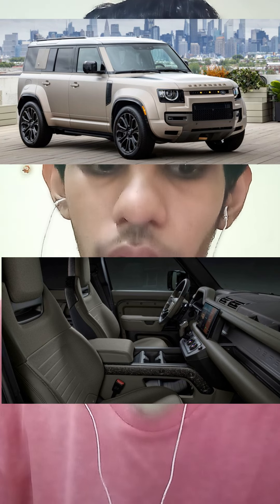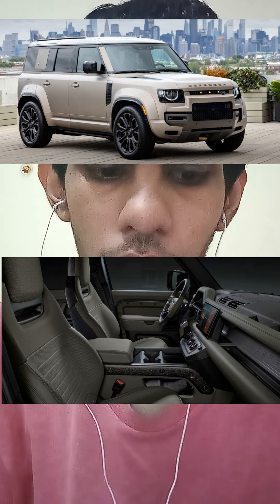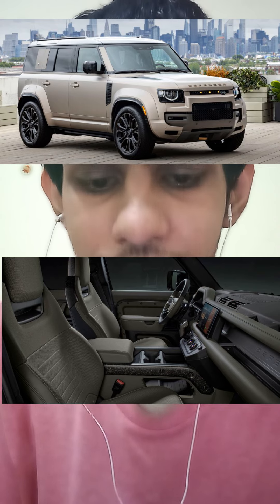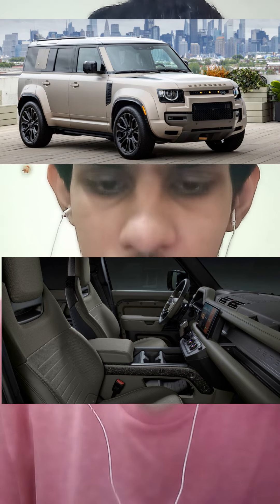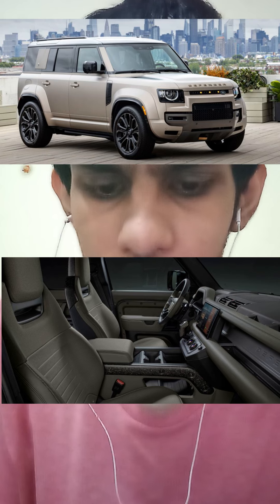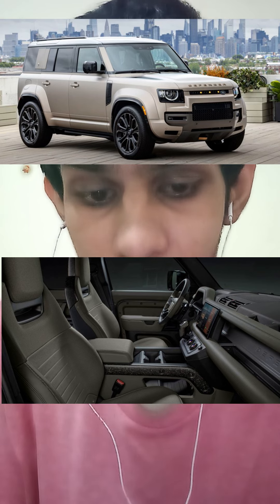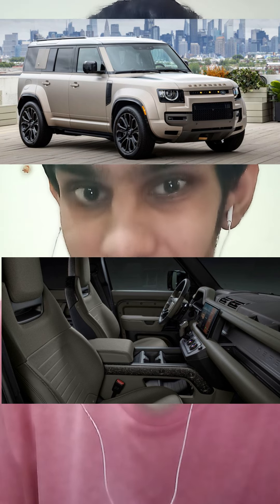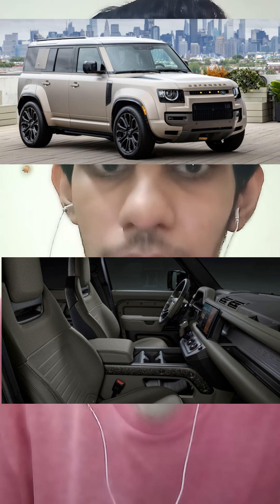2025 LAND ROVER DEFENDER OCTA DETAILS.RIVALS:MERCEDES AMG G63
Engine 4.4L V8-TT 626HP 553LB-FT.                       GEARBOX: 8 SPEED AUTO. 155MPH AND 3.8 SECS TO 0.60.TRIM LEVEL OCTA .VERSION:110.    PRICE:153.475$-OCTA OR 169.275$-OCTA FIRST EDITION .